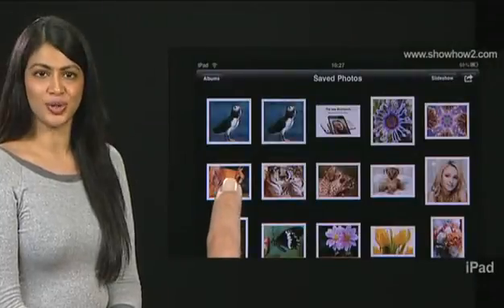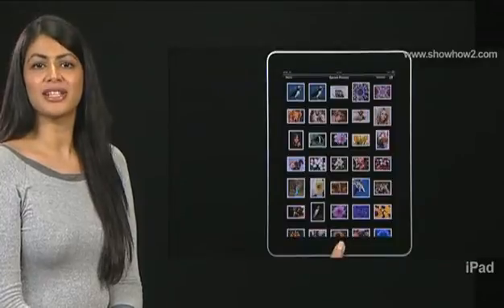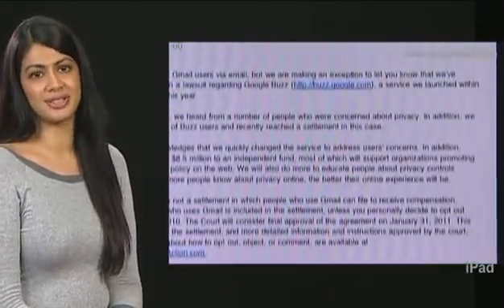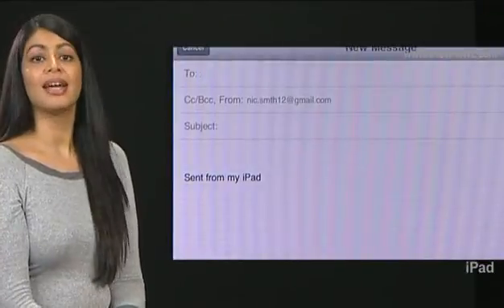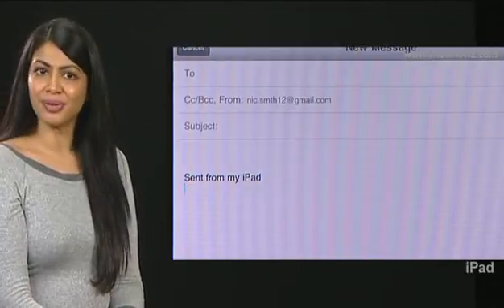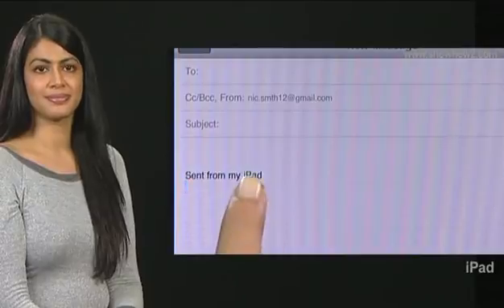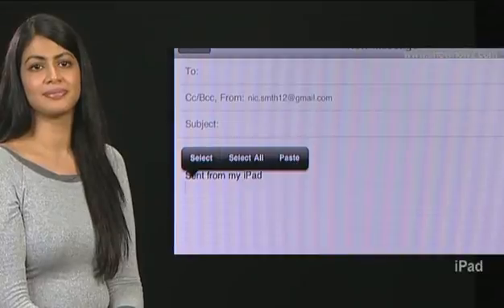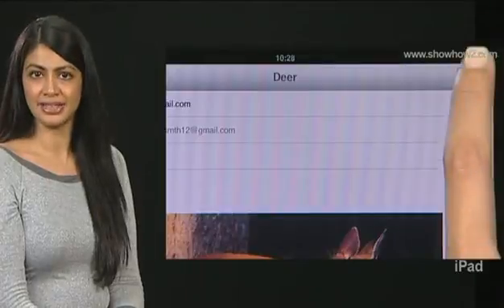iPad - How to copy, paste, and email photo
Showhow2 is world s easiest self support platform. It makes complex technologies easy to understand and products simple to use.Now Everything is Easy.